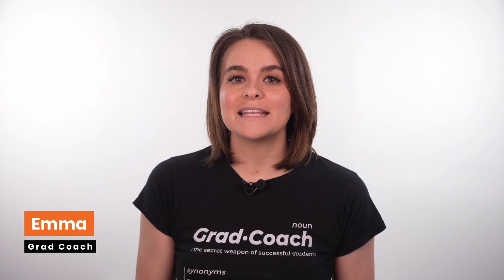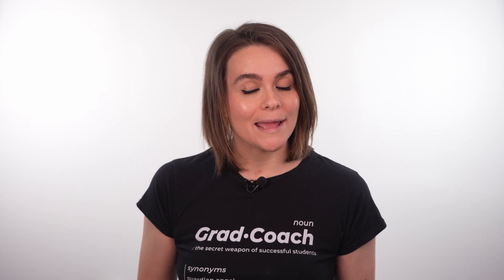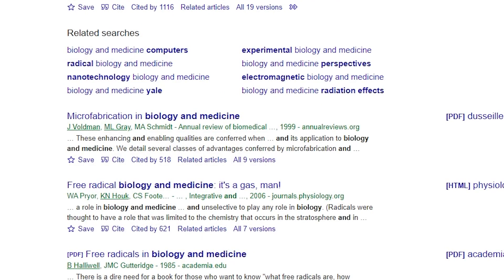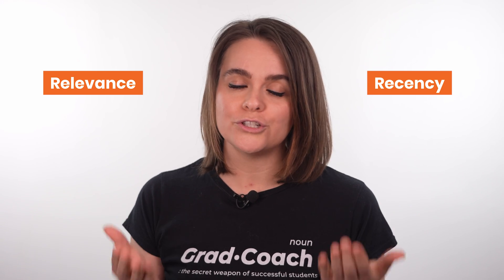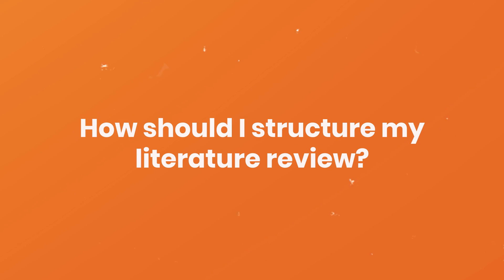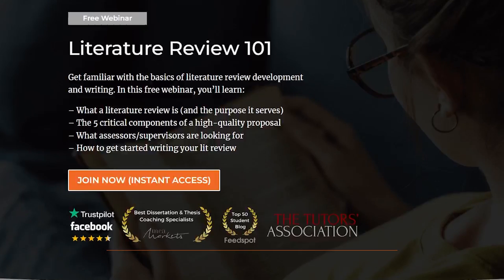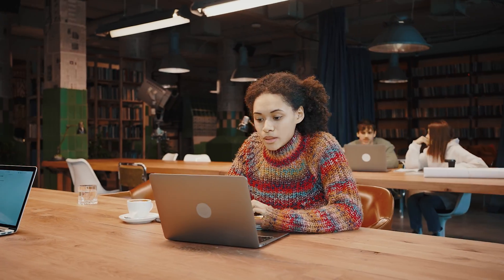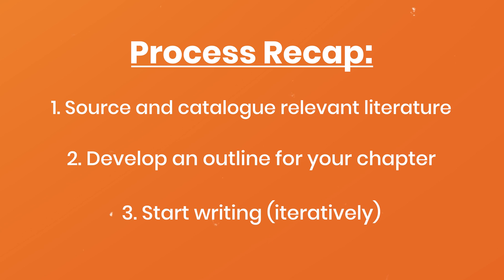How To Write A Literature Review In 2025 (Including AI Tools) - FREE TEMPLATE + Examples)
Learn how to write a literature review, the smart way! In this video tutorial, we demystify the process of writing a literature review. We provide a comprehensive guide to writing a literature review in three steps: finding and cataloguing relevant literature, planning and outlining the chapter, and writing the review itself. We also discuss how you can use AI-powered tools to help fast-track the literature review process.

OVERVIEW: HOW TO WRITE A LITERATURE REVIEW

00:00 Introduction to Literature Review
00:43 Understanding the Basics of the Literature Review Process
02:12 Step 1 - Finding and Cataloging the Literature
05:35 Step 2 - Planning and Outlining Your Chapter
07:54 Step 3 - Writing Up Your Literature Review
09:47 Recap and Conclusion

For more information about how to write a literature review, visit the Grad Coach Blog

For 1-on-1 help with writing your literature review, check out our Private Coaching service